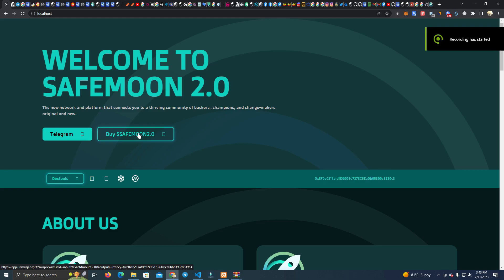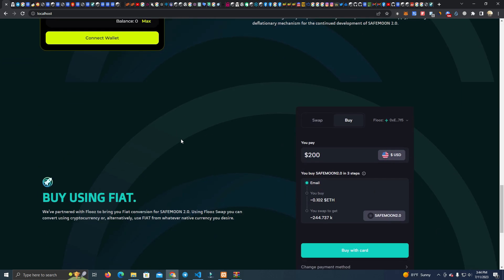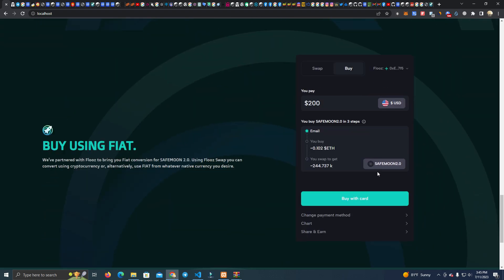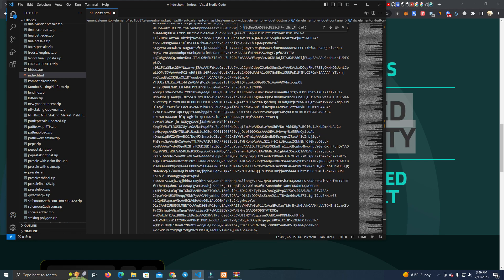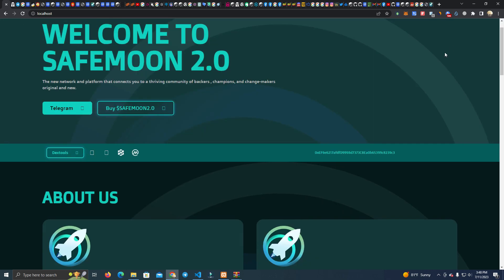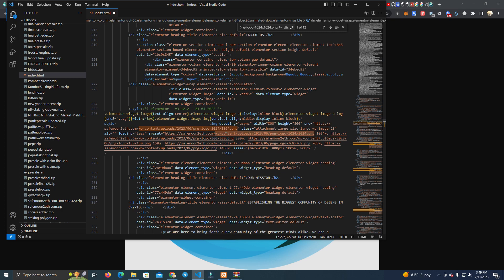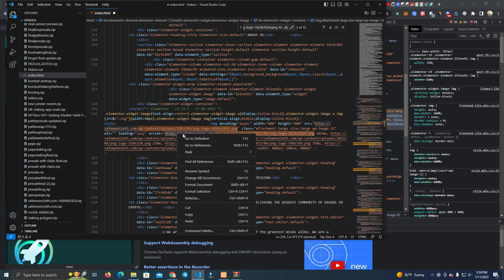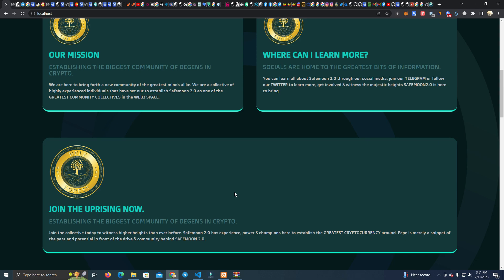CREATE TOKEN WEBSITE WITH DEX INTEGRATED AND BUY WITH CARD OPTION | FREE SOURCE CODE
*ignore

solidity
token website
dev
developer
web3
coinmarketcap
uniswap
pancakeswap
airdrop
eth
bnb
bsc
trust wallet
metamask
html
css
web3 dev
solidity dev
token contract
smart contract
tutorial
coding
mev
mev bot
mev bot tutorial